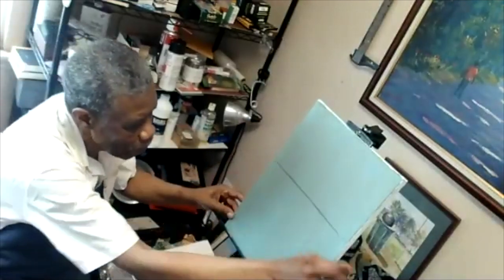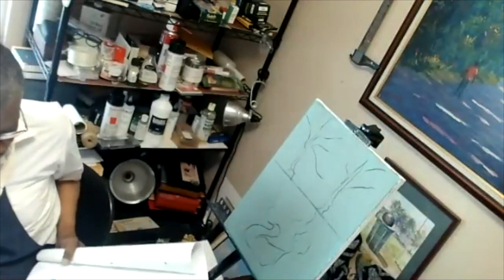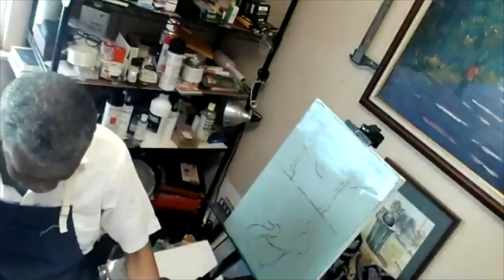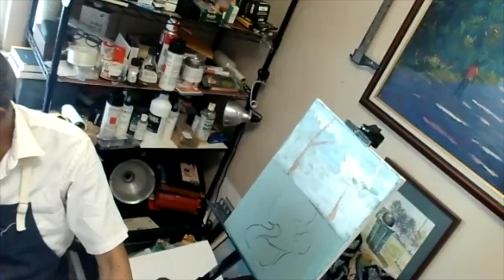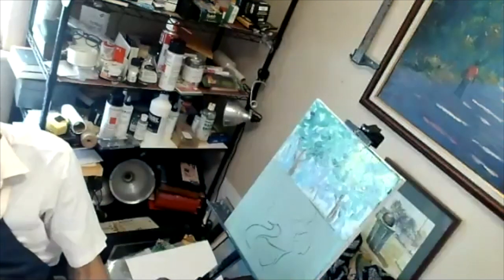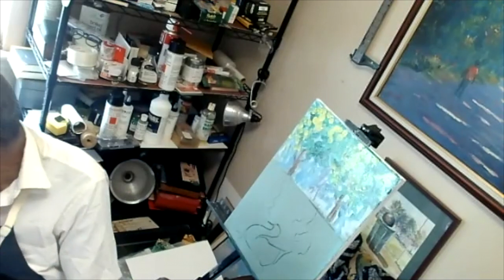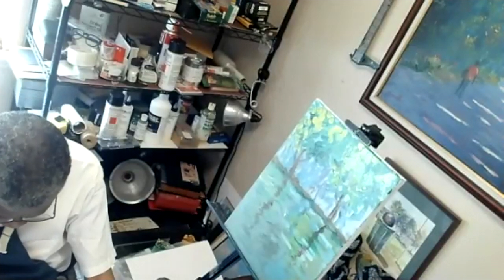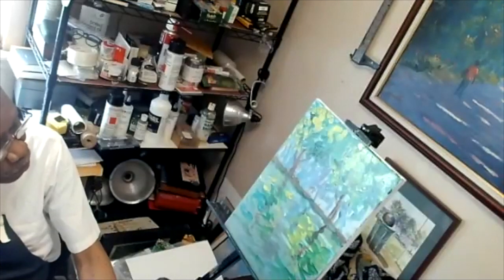Carlton Murrell Acrylic Painting